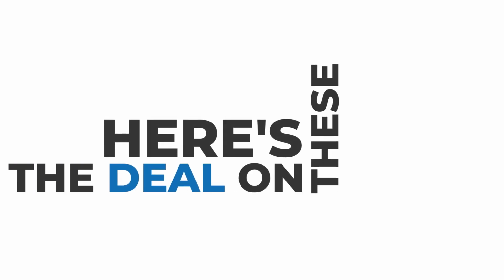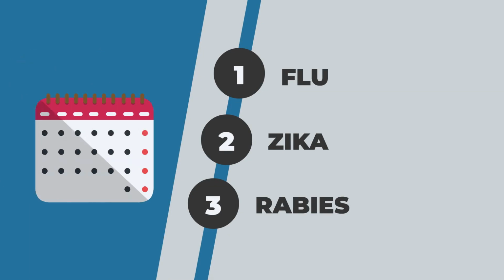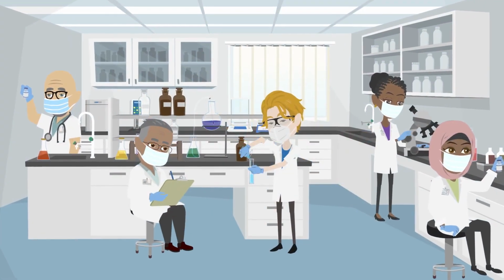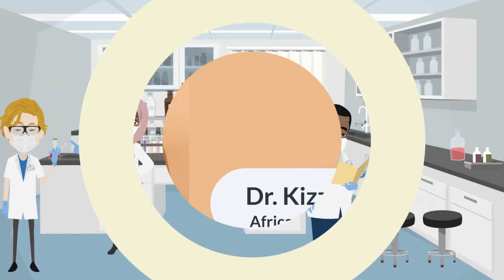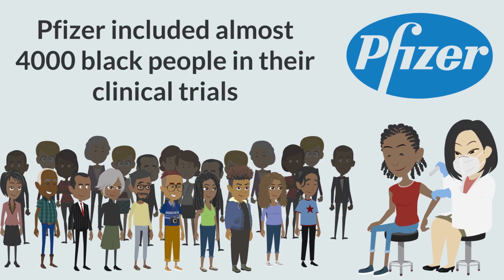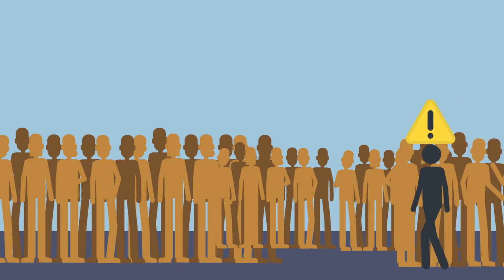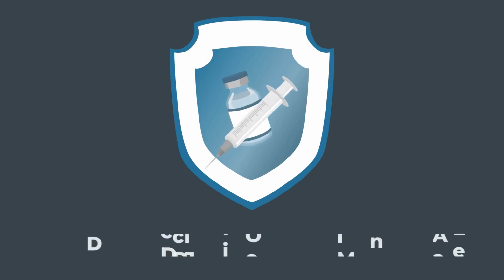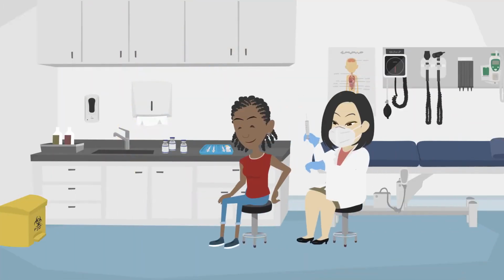Here's the Deal on These COVID 19 Vaccines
There's a lot of confusing information floating around about the COVID-19 vaccines. We made it plain and simple in this short animated video.